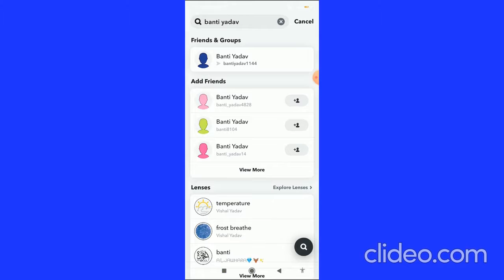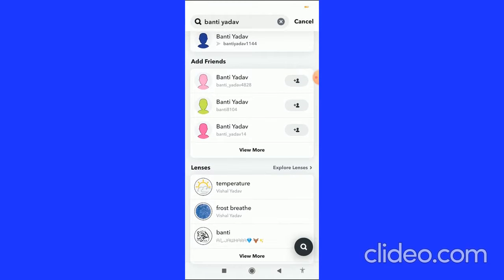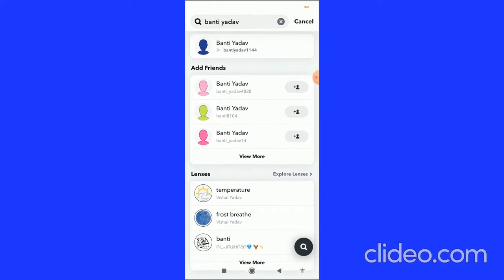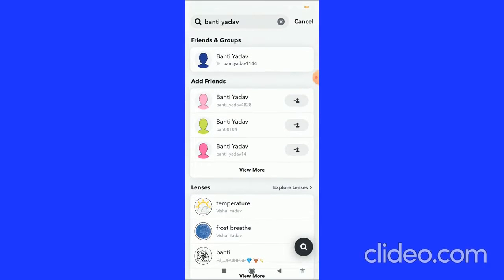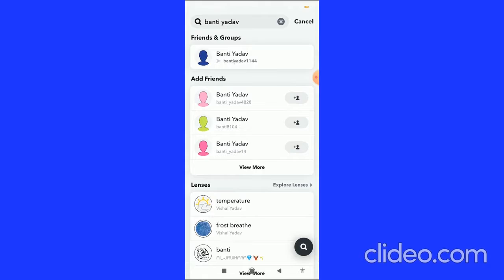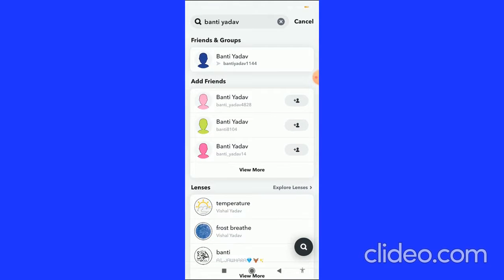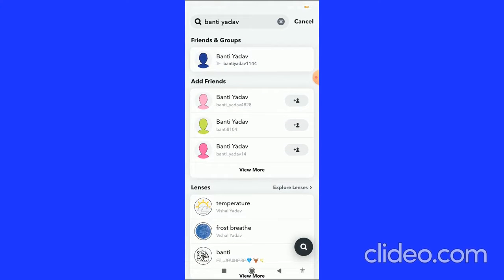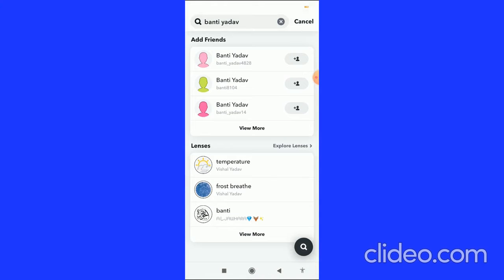3 Ways To Find Out If Someone Has DELETED Or BLOCKED You On Snapchat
3 Ways To Find Out If Someone Has DELETED Or BLOCKED You On Snapchat

,Find Out If Someone Has DELETED Or BLOCKED You On Snapchat NetArtener,netartener,Netartener Noteartener,NoteArtener,noteartener,note artener